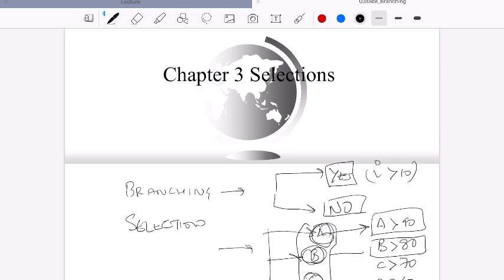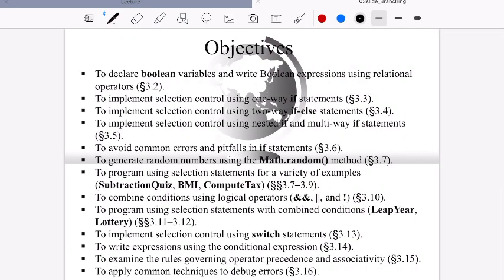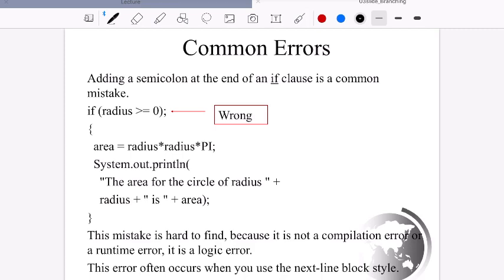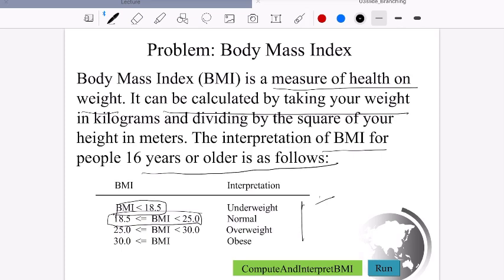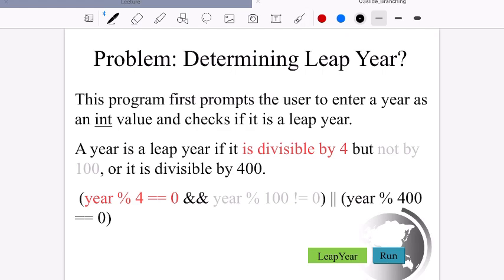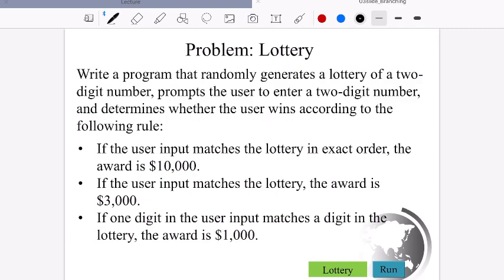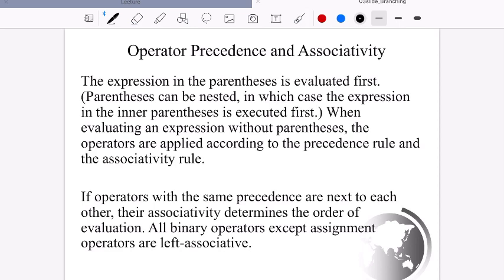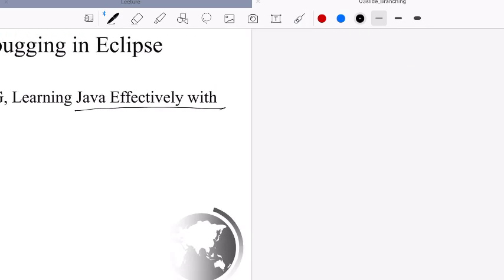Conditions and Branching in Java